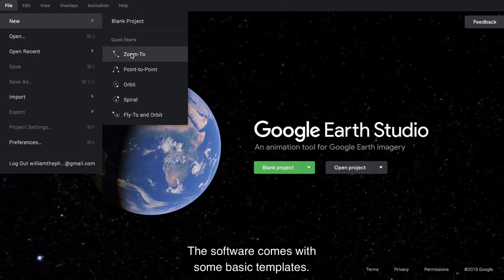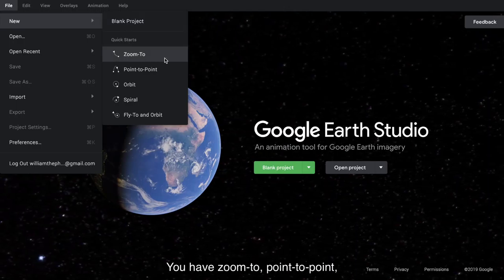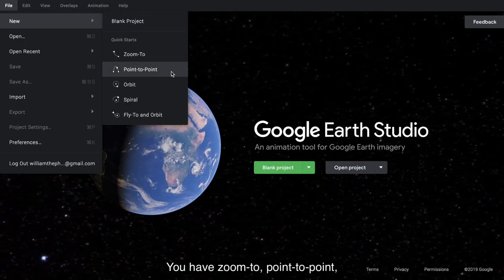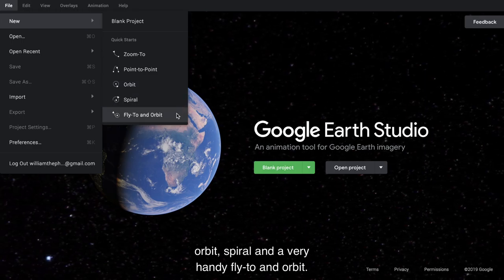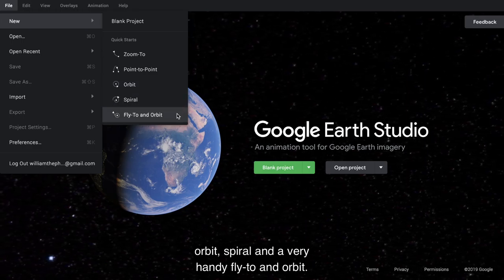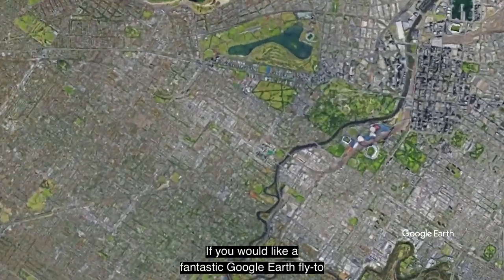Google Earth Studio is here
In this video we discuss Google Earth Studio and it's features.